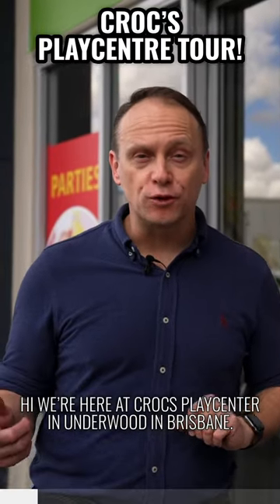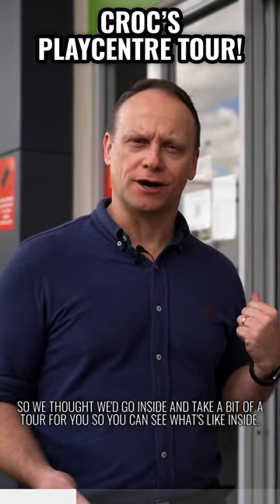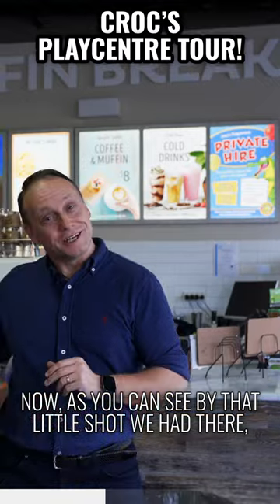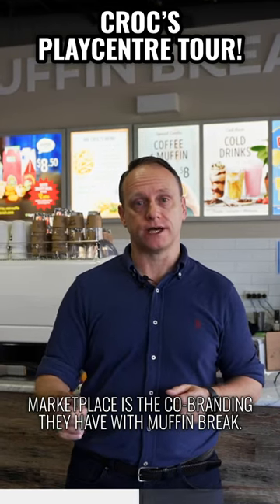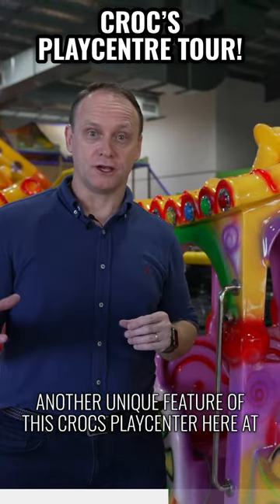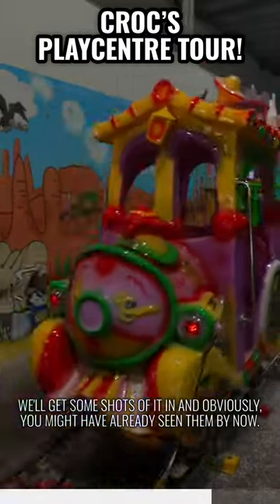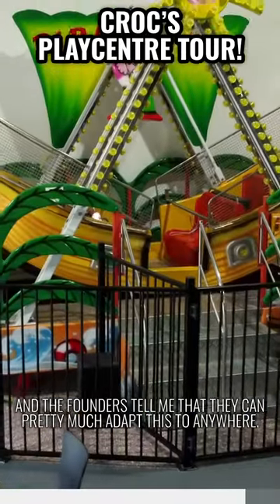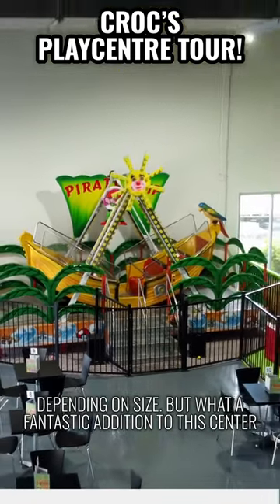Croc's Playcentre Franchise Tour!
BIG play centre with a pirate ship AND a train! 😀
Croc's Playcentre